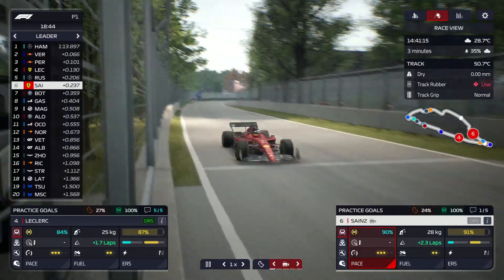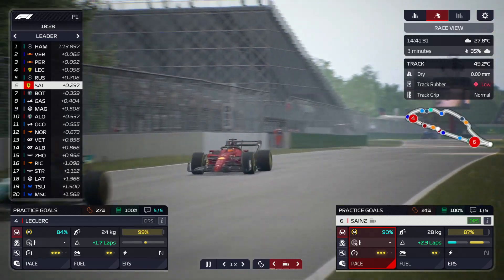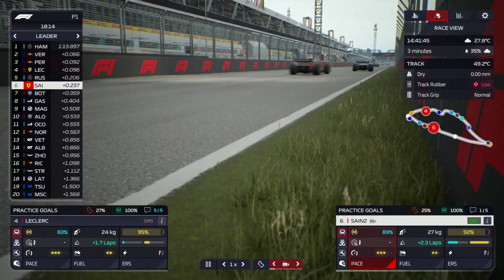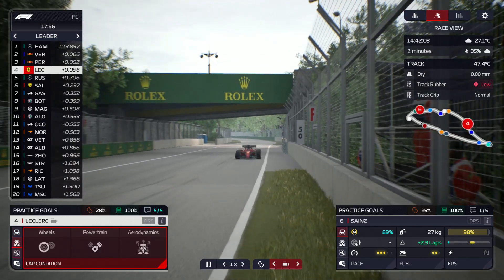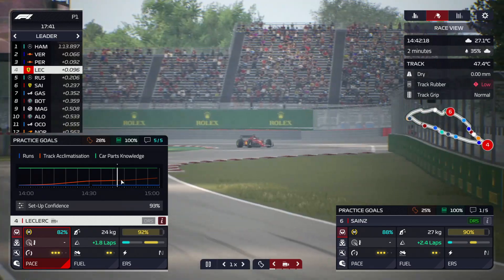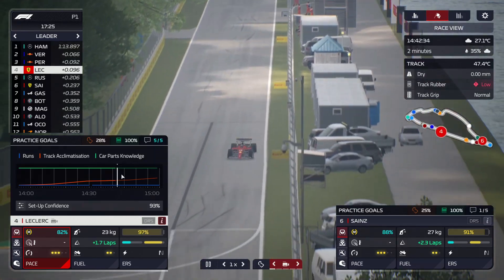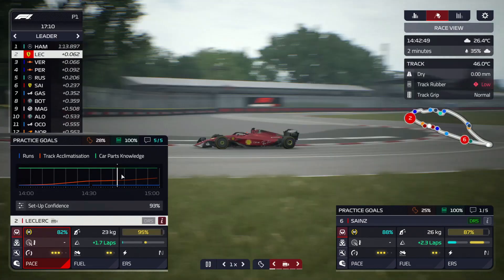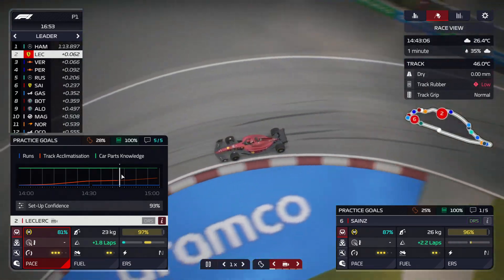F1 Manager 2022 - Setup guide (Link in description)